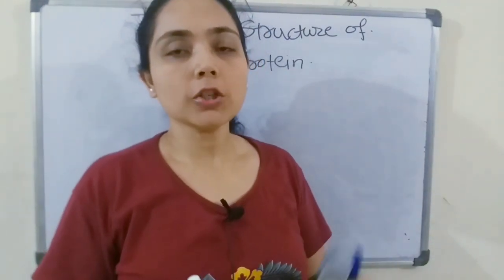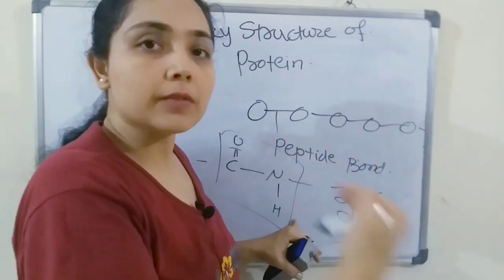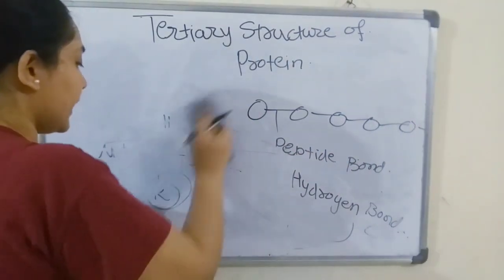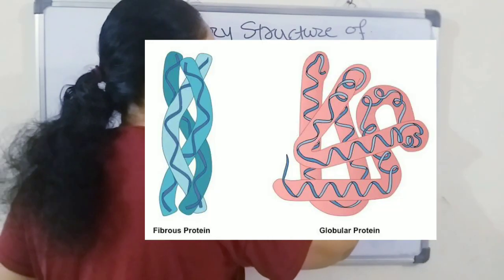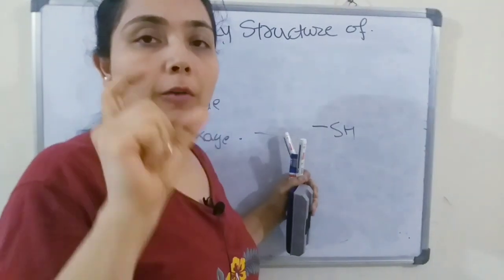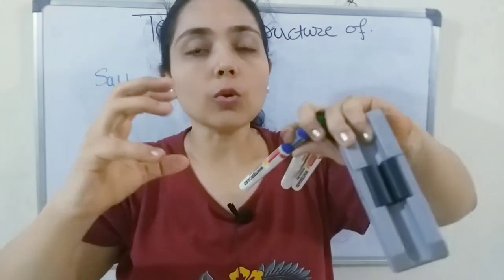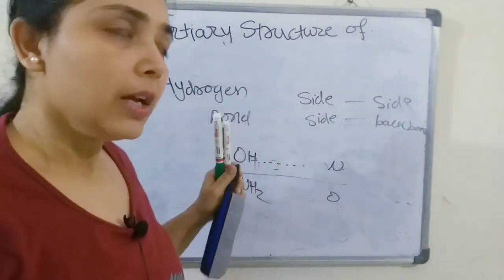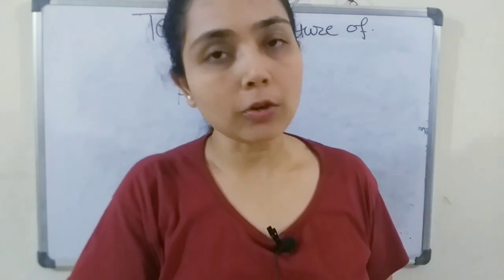Tertiary Structure of Proteins